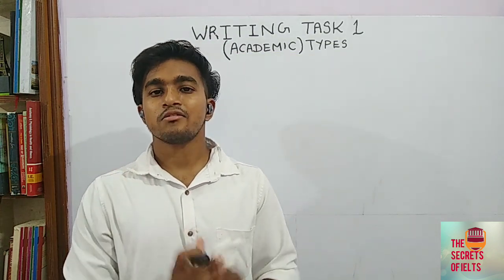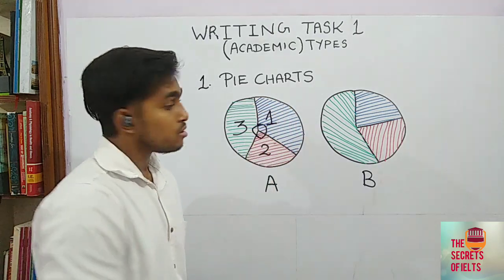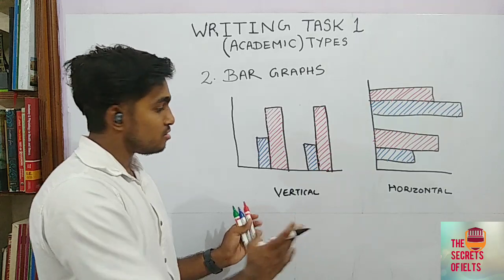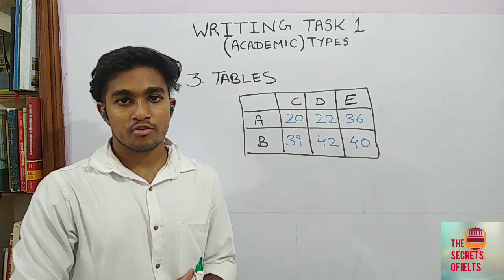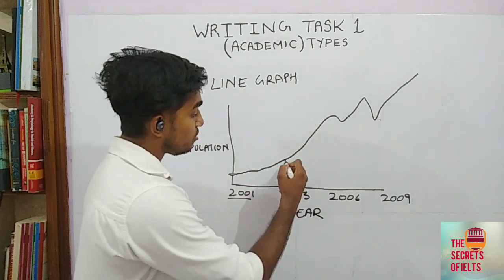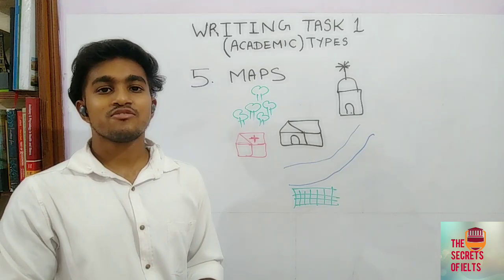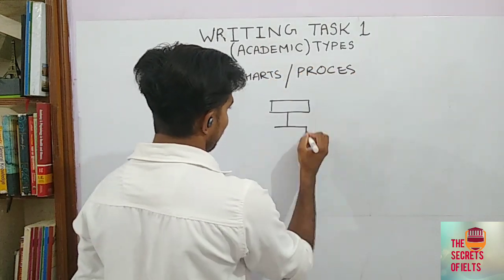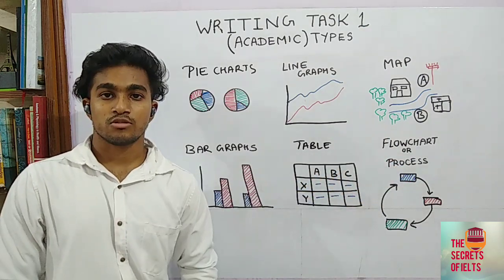WRITING TASK 1 TYPES IN ACADEMIC WRITING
Hello everyone!
I have been helping students for the past year to help them clear IELTS in the first attempt itself. This channel contains every basic tips and tricks in IELTS which many IELTS institutes miss.
Follow my tips and techniques to achieve a better band.
 This video contains all writing task 1 types.